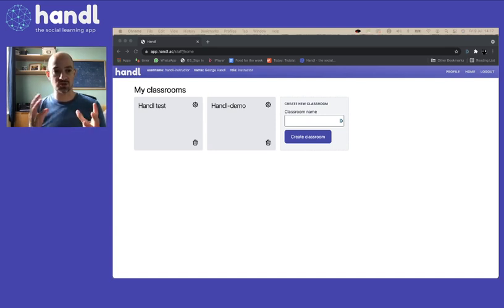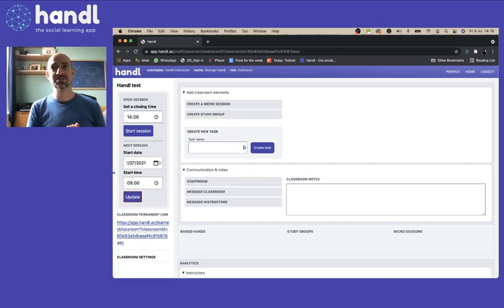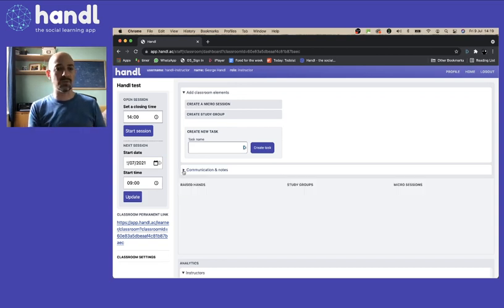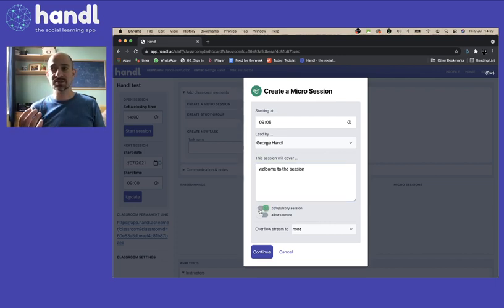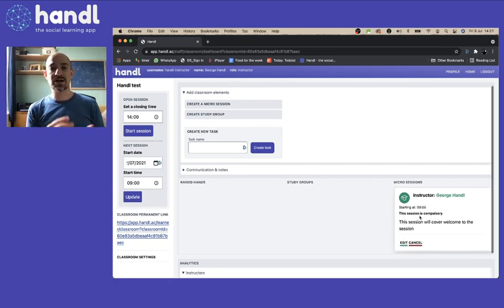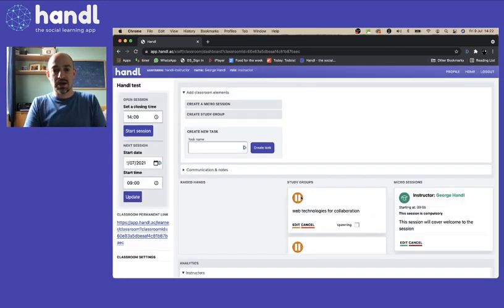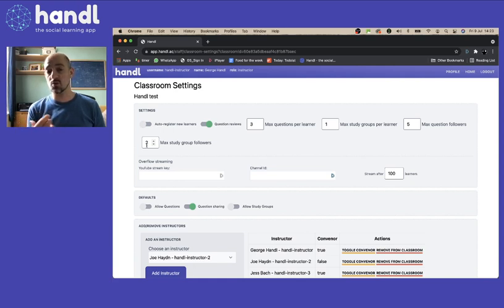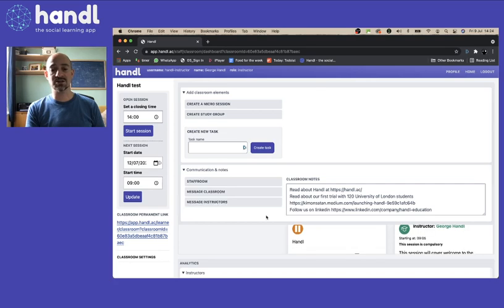Preparing Your Classroom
This video shows you how to :
- Access the classroom dashboard
- Set the next session date
- Add classroom notes
- Schedule micro-sessions
- Create study-groups